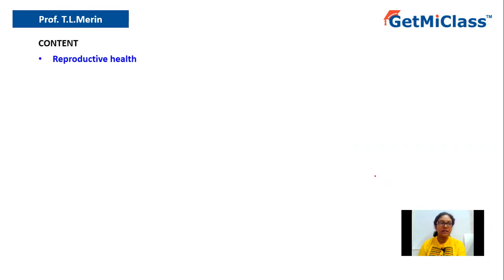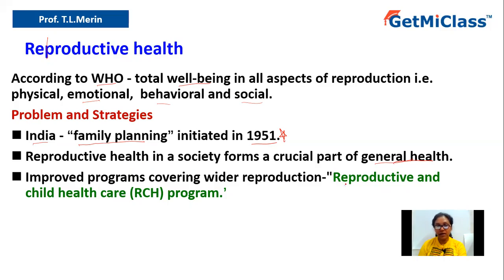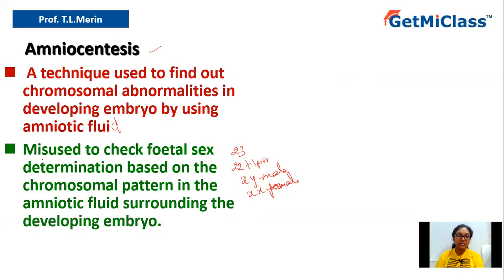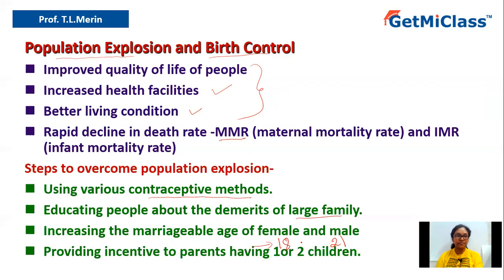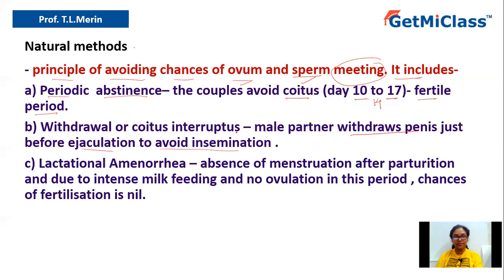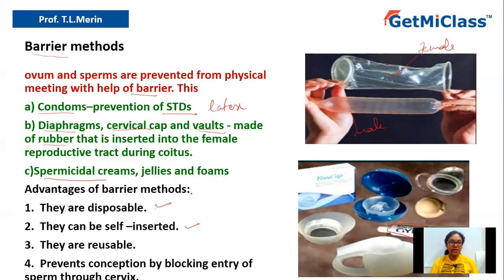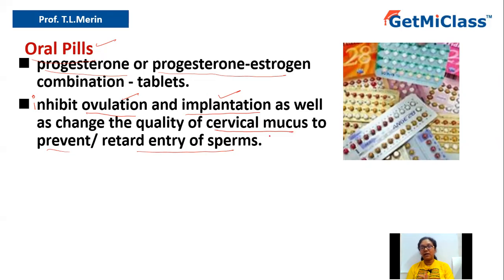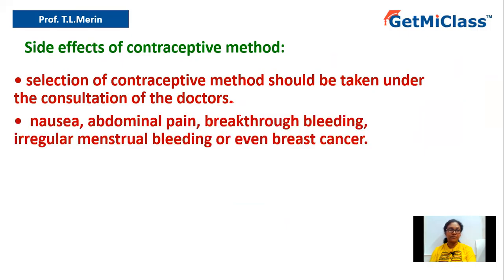Reproductive Health part 1